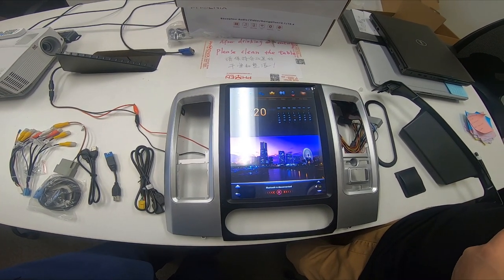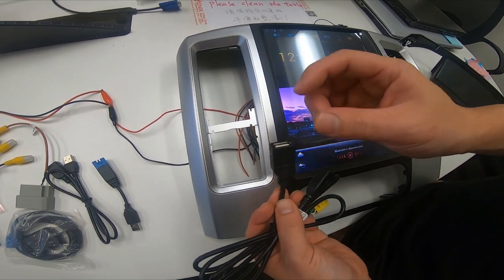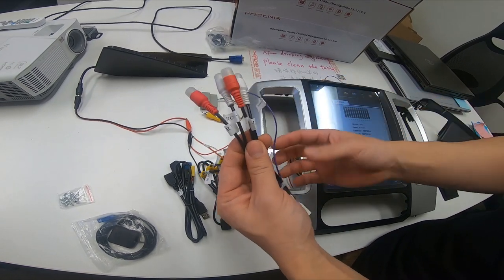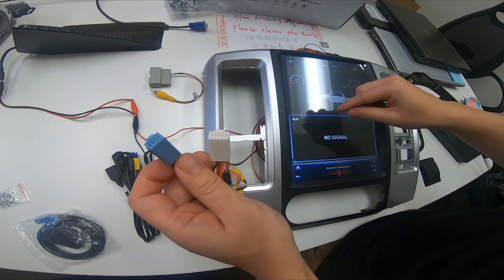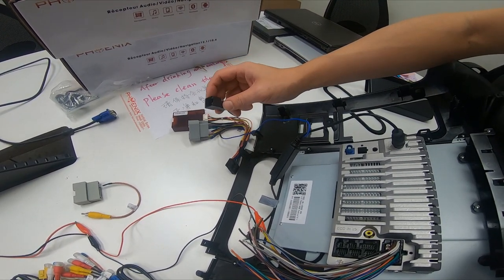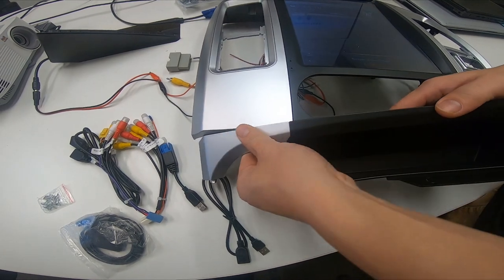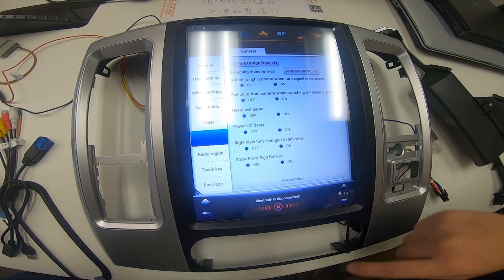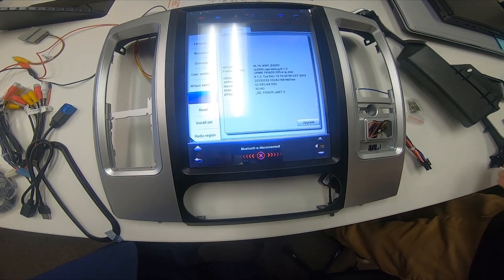How to: connect and set up 12.1 inch head units for 2009 to 2012 RAM trucks with two front seats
This video is for 2009 to 2012 Dodge RAM trucks with two front seats.
Retain OEM AC control panel. More reliable.
PX6 six-core 4 g ram 64 g rom.
Android 8.1. Android 9 fast boot coming soon.
Bluetooth 5.